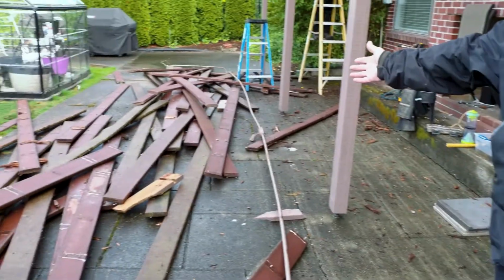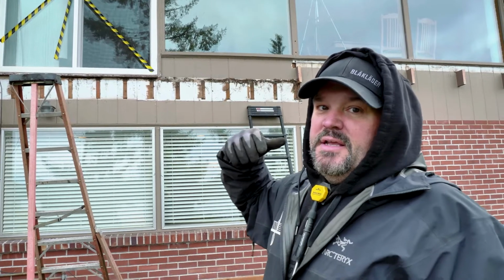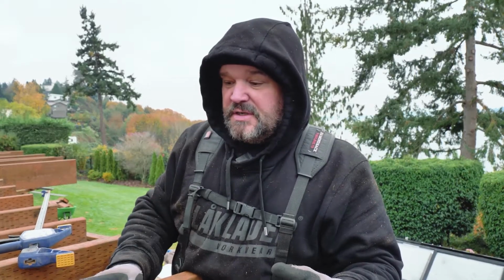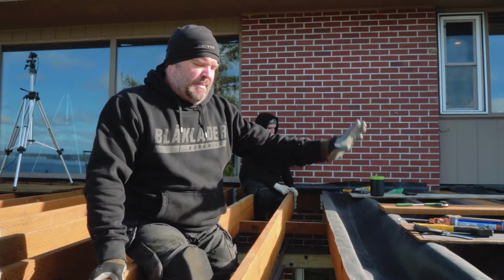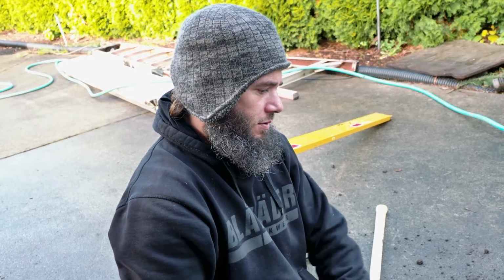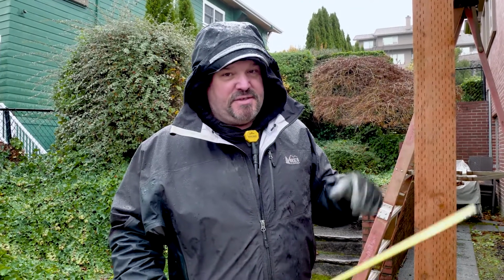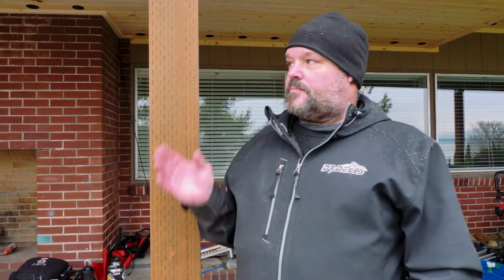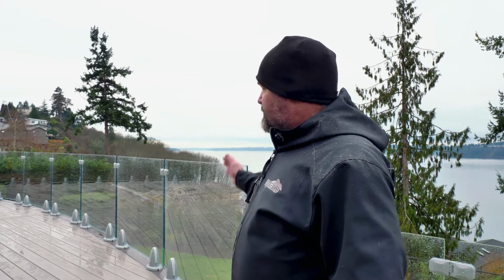On The Sound SUPERCUT || Dr Decks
Here's all the build updates for the On The Sound deck back to back. So if you want you can watch a Dr Decks Movie